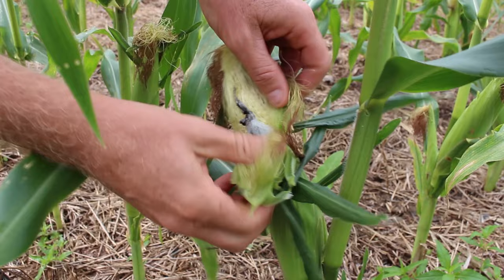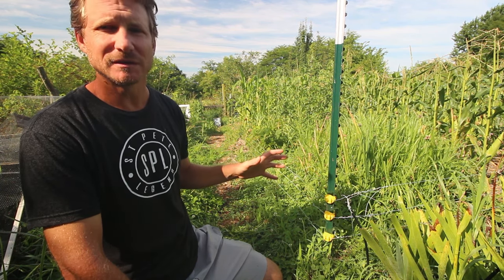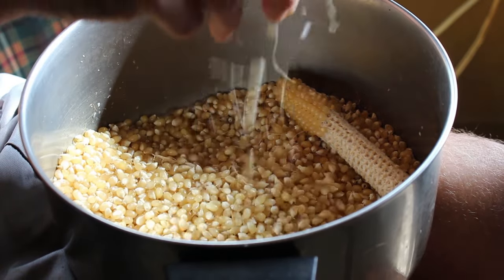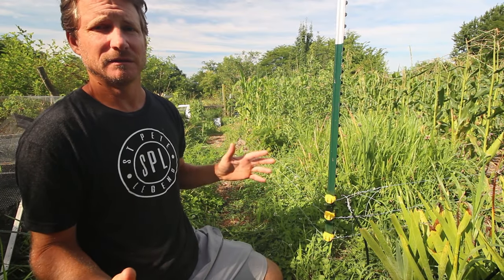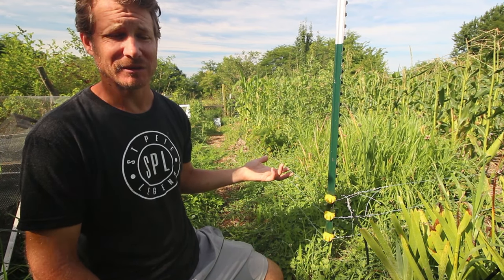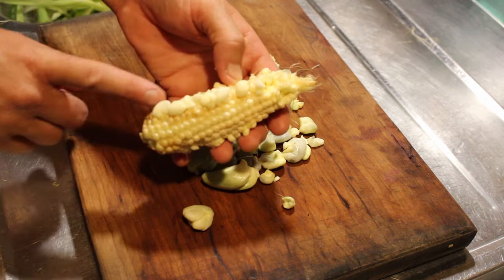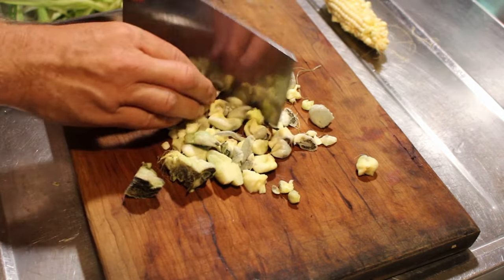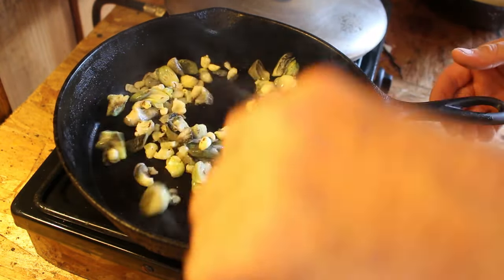Finding Out What CORN SMUT Tastes Like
It's mid season summer and the corn is going nuts! I was determined not to let the raccoons eat all my corn this season like they did last. I was sick of messing around and it was time to install an electric fence.  So I set up a three wire fence. It was much simpler and cheaper to do that I ever thought it would be. It remains to be seen if I'll get a full crop of corn. Raccoons are wily and determined little creatures.

But while I was waiting for the corn to get sweet, some of the ears started busting open with wild deformed kernals--an infection of huitlacoche, or corn smut. But not wanting anything to go to waste I decided to see what it would taste like to eat corn smut. It definitely has an earthy taste and it was slightly bitter. But since I didn't have any corn to harvest yet, it was worthwhile making use of it. And it might even be more nutritious than just eating corn.